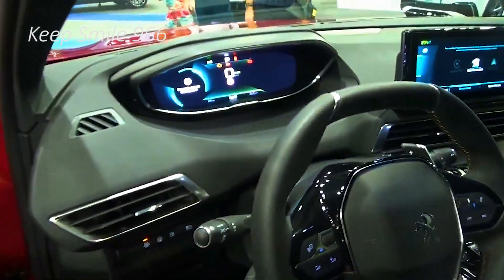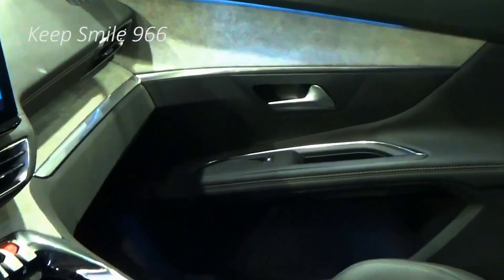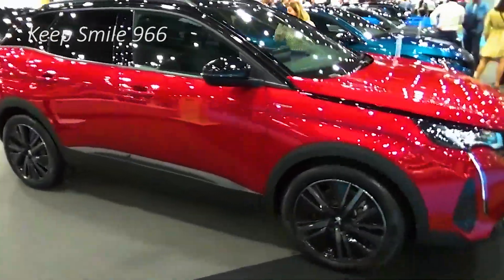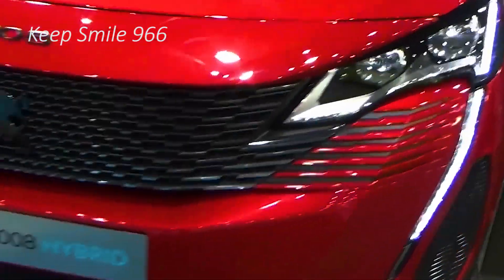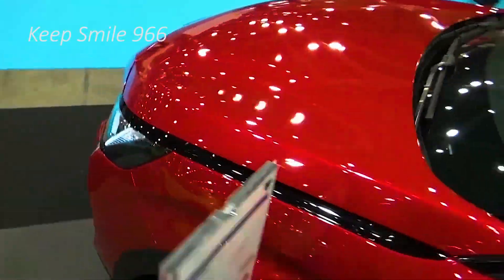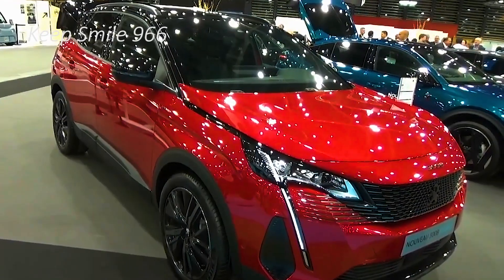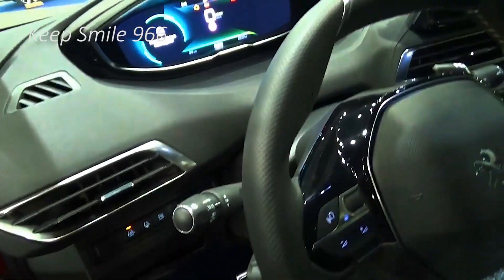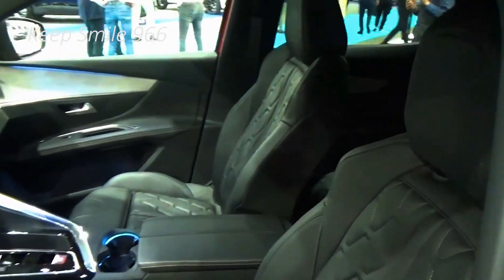2025 New PEUGEOT 3008 Super RED SUV - Very Strong Performance and All Wheel Drive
2025 New PEUGEOT 3008 Super RED SUV - Very Strong Performance and All Wheel Drive.

The Peugeot 3008 went through an upset for its subsequent age, transforming from a frump MPV to a snappy SUV. In any case, for the all-new Mk3 Peugeot 3008, the French producer has picked development - with regards to styling at any rate.

In view of the all-new "EV local" STLA M stage from Peugeot's parent, Stellantis, the most recent 3008 has a plan that is more car like than any other time, with a slanting roofline at the back that gives a sportier look - vital because of the requirement for streamlined proficiency to boost the E-3008's territory. It's expected discounted toward the beginning of 2024.

A module cross breed powertrain will likewise be offered, however Peugeot is zeroing in on the all-electric variation of its new vehicle, with two battery choices at first. The passage level model will be fueled by a 73kWh pack providing a front-mounted electric engine, which produces 207bhp and 343Nm of force.

Peugeot claims up to 326 miles of reach, however this ascents to 435 miles for the 98kWh model. This variant is likewise furnished with a more powerful engine, evaluated at 227bhp and 343Nm. A double engine all-wheel-drive choice will likewise be offered, with 315bhp and 509Nm of force, advancing quickly from 0-62mph in 6.4 seconds; the single engine vehicle will require 8.7 seconds, with the Long Reach model requiring two tenths of a subsequent longer.

Energizing is to 160kW, which will permit a 20-80 percent top-up in under 30 minutes for the 98kWh model.

There are three degrees of brake recovery to assist with garnish up the battery moving. These are selectable through controlling wheel-mounted paddles, with the last two modes providing sufficient power to enact the brake lights; the top setting takes into account "just about" one-pedal driving.

The journey for reach and proficiency with the new E-3008 has been reflected in the vehicle's smooth shape to assist with diminishing drag (this new vehicle's drag coefficient is down to 0.28Cd). It likewise includes more keen styling signals, for example, the brand's three-hook Drove running light mark at the front and back, significantly crisper lines and more strong surfaces, some flush coating and out of control wheel plans.

Regardless of the nearly car SUV look, Peugeot claims that the new vehicle offers a similar 520-liter boot space as the past age 3008.

Go and See more video By Brand like :
1) BMW
2) Mercedes
3) Audi
4) Range Rover , Land Rover & Jaguar
4) KIA
5) Lexus
6) McLaren
7) Honda
9) Toyota
10) Suzuki
11) Ford
12) MItsubishi
13) Etc